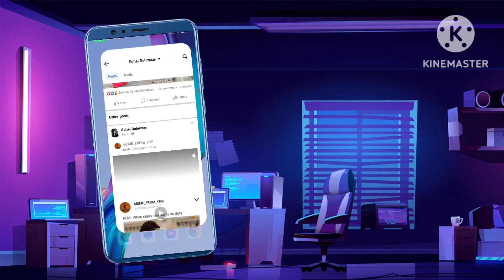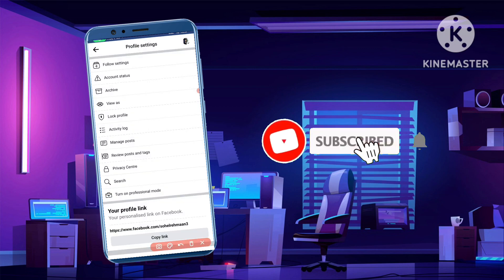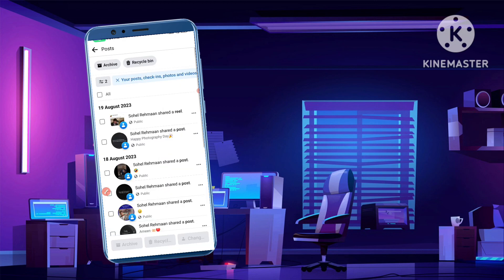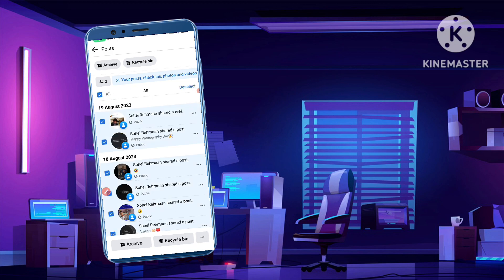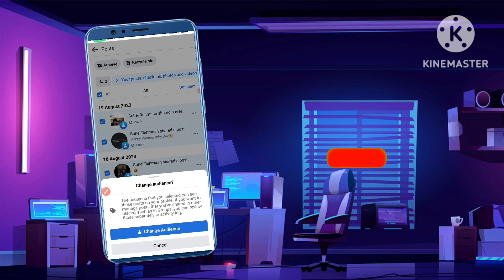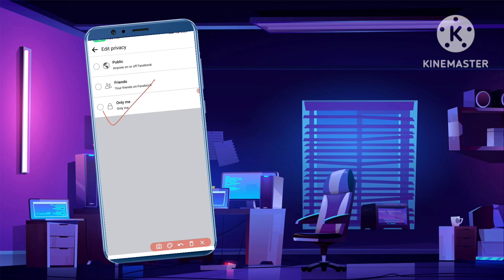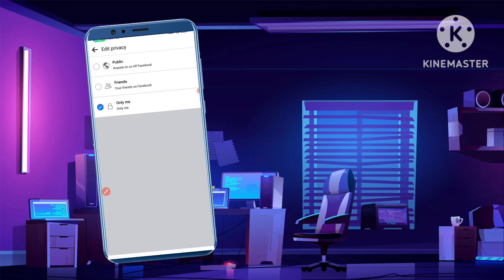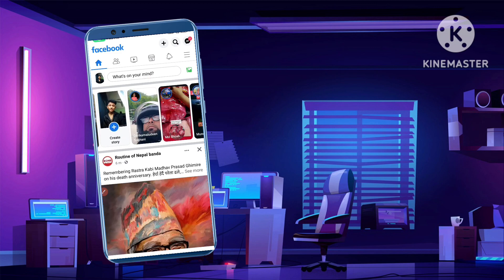How To Only Me All Post In Facebook | Hide All Posts On Facebook At Once | 2023🔥 | In Android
TimeStamps⏱️

00:41 Trick Starts
01:56 Click On Change Audience
02:15 Click On Only Me

how to only me all post in facebook
how to only me all facebook posts
how to only me all fb post
how to only me all fb photos
how to only me cover photo in facebook
how to only me cover photo of facebook
how to only me profile picture in facebook
Hide All Posts On Facebook At Once
how to only me cover photo on facebook
How to only me featured photos on facebook
how to only me my fb photos
How to private all post in facebook
how to hide all photos on facebook at once
how to hide all posts on facebook at once
how to only me all posts in facebook 2023

Music Title: Crimson Fly - Huma-Huma